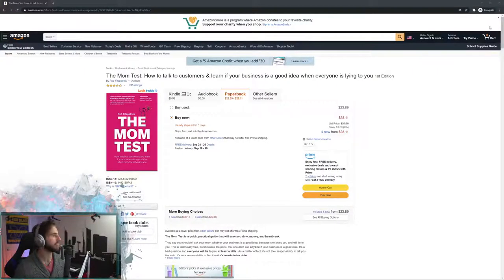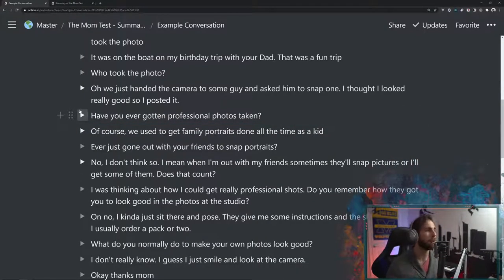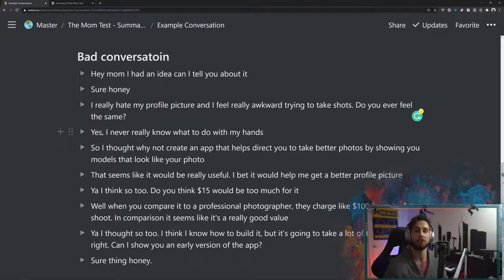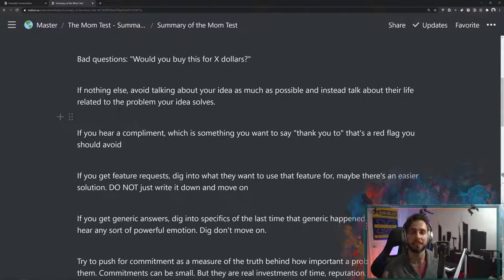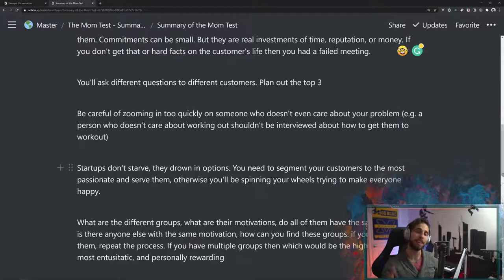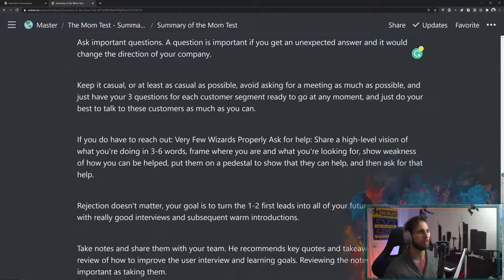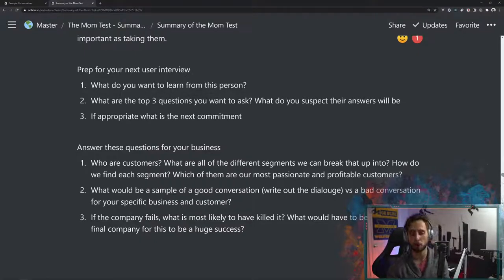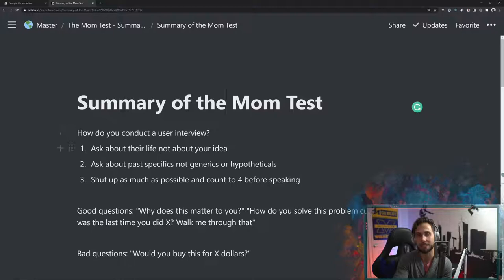"The Mom Test" Summary, Notes, and Review | Rob Fitzpatrick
The mom test is a book by Rob Fitzpatrick that tells you how to get honest feedback from customers in a way that doesn't allow people to lie to you.

Why Should You Read This?
- You’re a startup founder or creative and want to get feedback on your idea or creat but don’t know how to get honest feedback that reveals the truth about what you need to do to really deliver value
- Need a good approach to extract good information, heavy questions like "do you think this is a good idea" are something to avoid, not looking is equally bad
- Goal is to avoid bias and understand user specifics, going deep on these problems
- Book will cover how to have your first customer conversations, which will help you find a business model, help others with their startups, test out business ideas, gain the info needed to convince teams and investors, feel less awkward about the whole process, discover a great business idea and make real progress with it